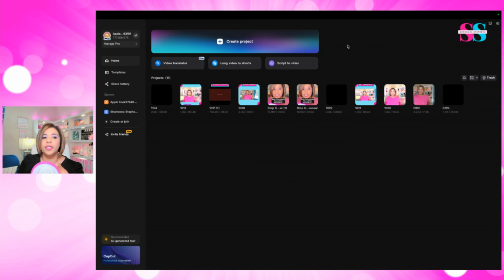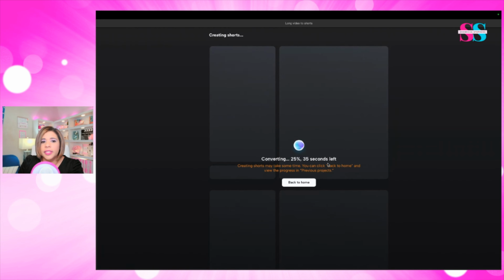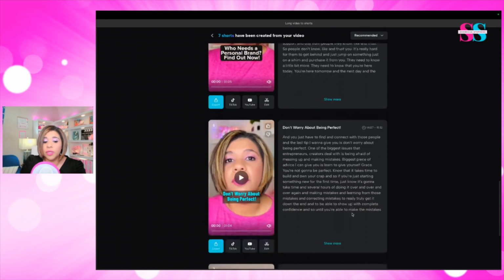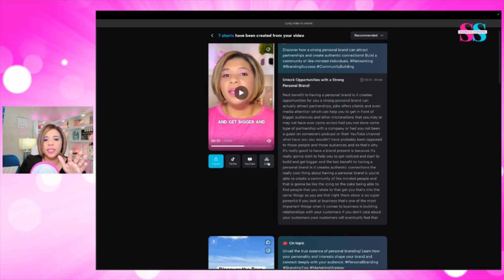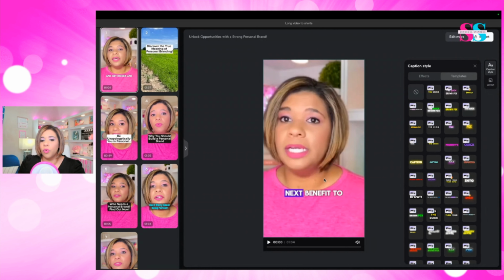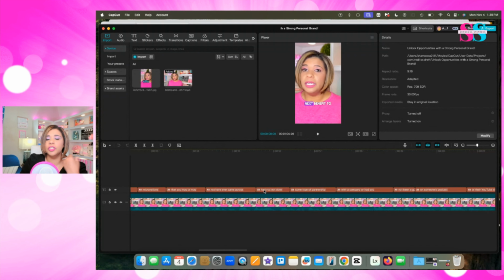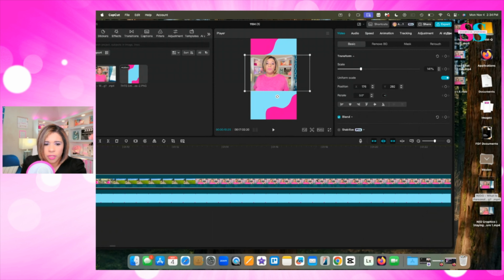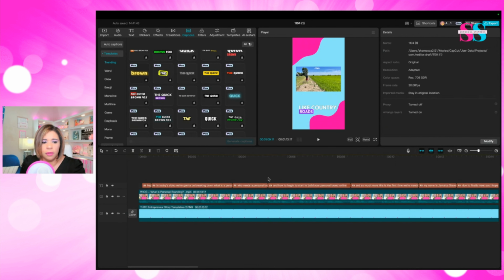How To Repurpose Long Form Videos into Short Vertical Videos (Reels, Shorts, & More) using CapCut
These are basic youtube editing tips for beginners.

In this video I will be showing you how to convert your horizontal videos into attention-grabbing vertical short form videos using  beginner-friendly tools! This video is perfect for content creators looking to repurpose long-form content for Instagram Reels, TikTok, or YouTube Shorts. I'll share step-by-step tips, my favorite editing tools, and how to keep your branding consistent.

⚠️  AFFILIATE LINK DISCLAIMER: None of these items are sponsored items, however, I am a participant in the Amazon Services LLC Associates Program, an affiliate advertising program designed to provide a means for us to earn fees by linking to Amazon.com and affiliated sites. All recommendations and opinions of products and services are honest and always my own. xoxo - Shamecca